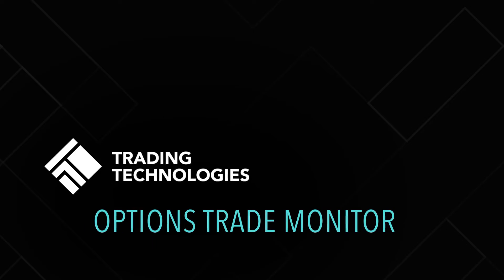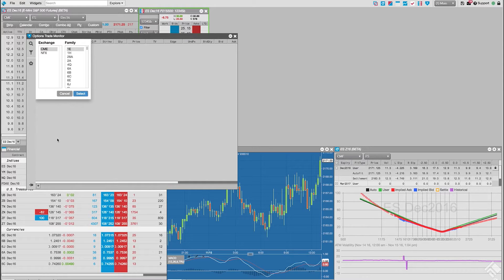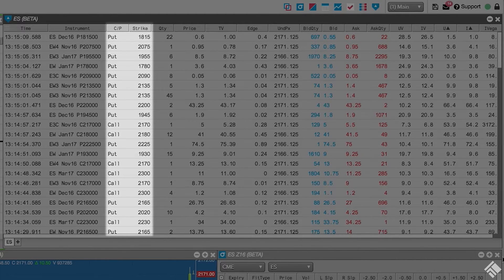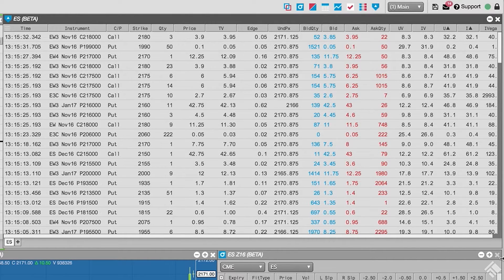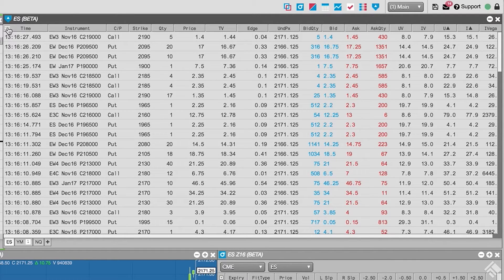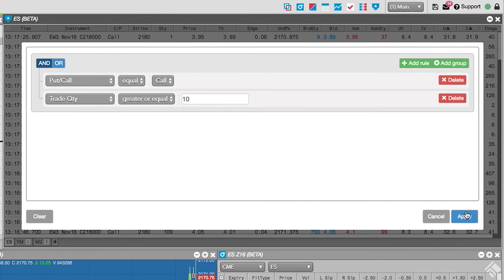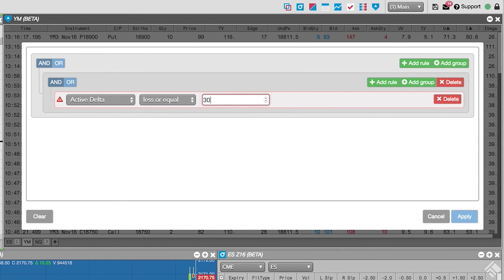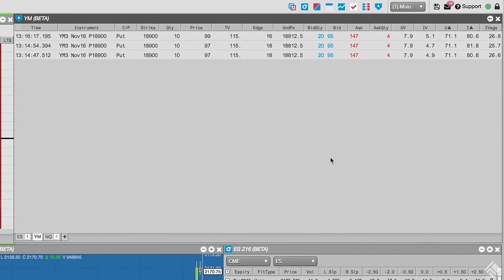Options Trade Monitor | TT® Futures Trading Platform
The Options Trade Monitor lets you view time and sales data for an entire family of options products. In this video, we will set up our Options Trade Monitor to view options on equity index futures and filter our view of the data.